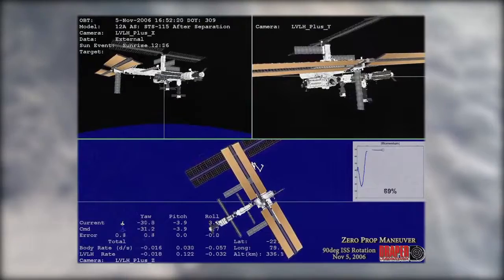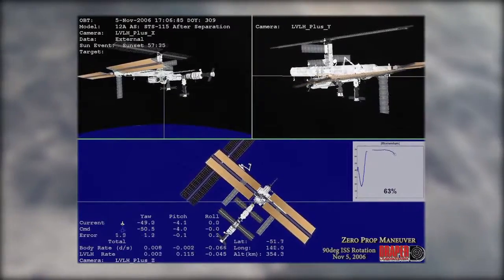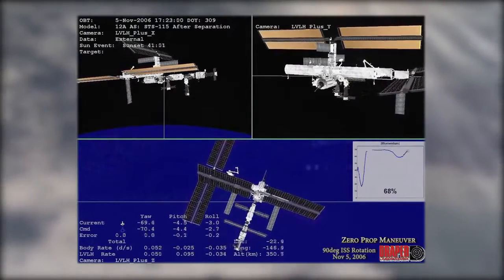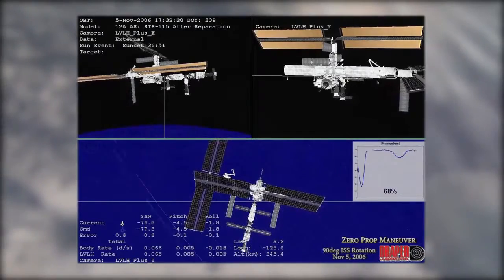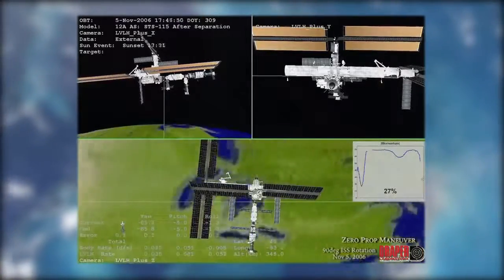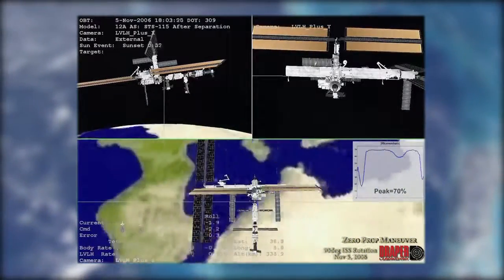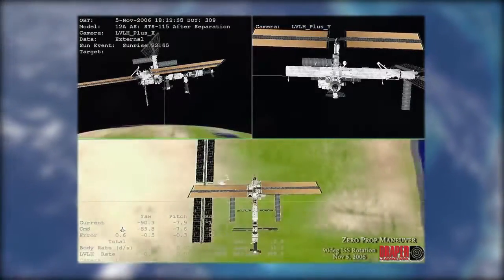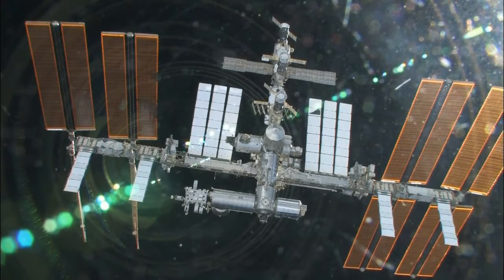Pseudospectral Optimal Control Part 2 ISS ZPM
Research Assistant Professor Mark Karpenko on how Pseudospectral Optimal Control was used to perform the International Space Station's zero propellent maneuver.

Additional footage courtesy: NASA, ZPMfan, NASA/Goddard. Music: "Orchestral" by Tictac. Sharealike license